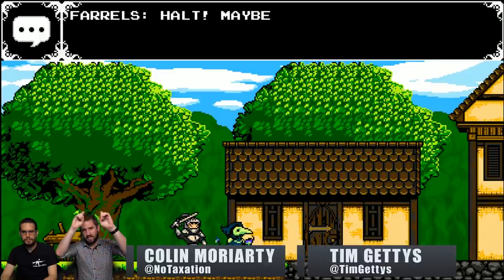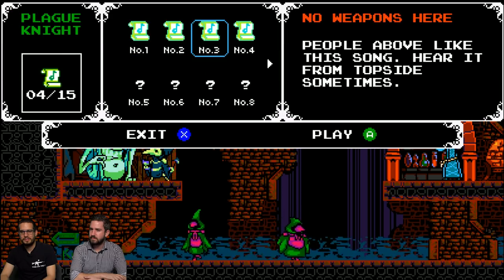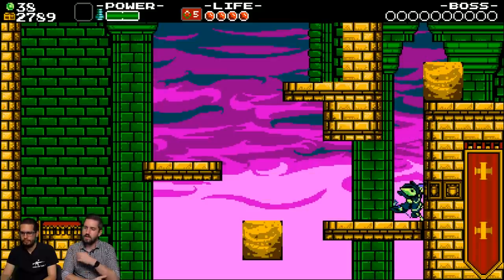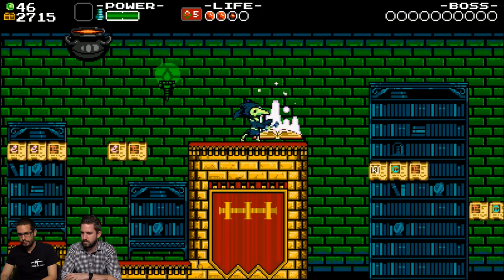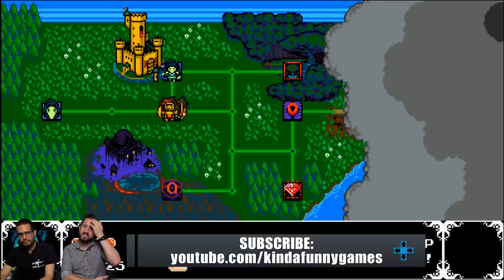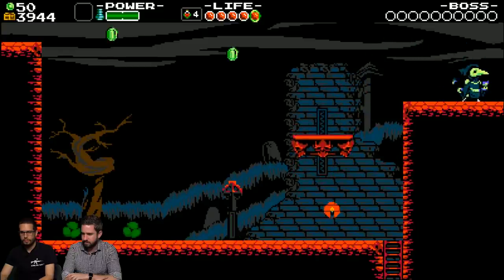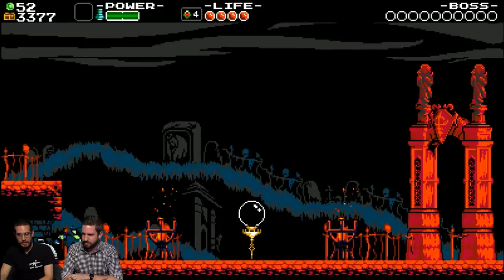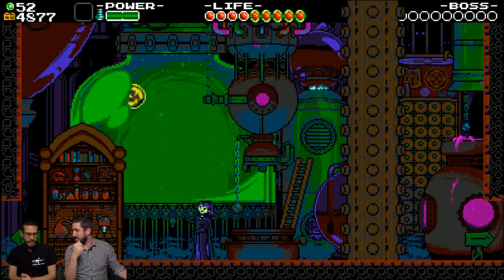Let's Play Shovel Knight Plague of Shadows - Kinda Funny Plays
Colin and Tim check out the new Shovel Knight DLC.

This video was edited on an ORIGIN PC EVO15-S Laptop.

Each and every day, Tim Gettys, Greg Miller, and Colin Moriarty get together to talk videogames.